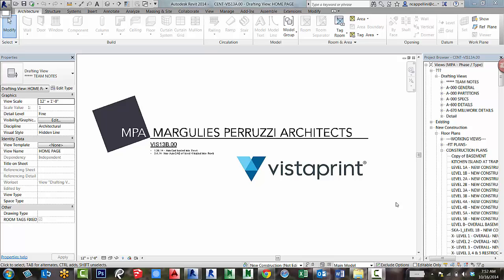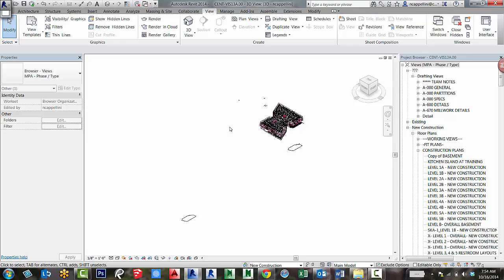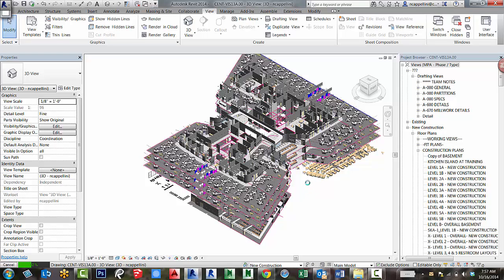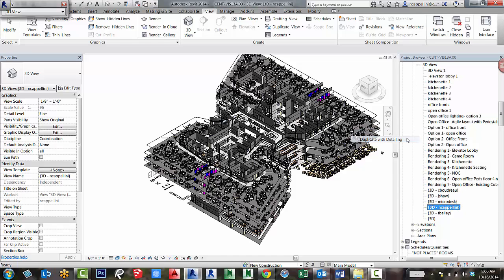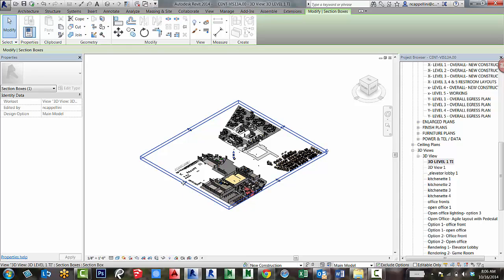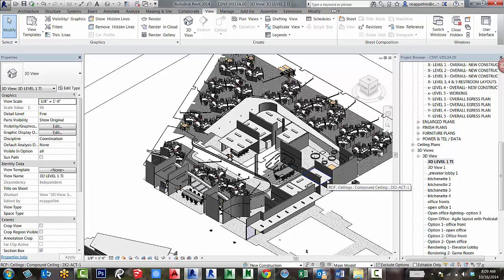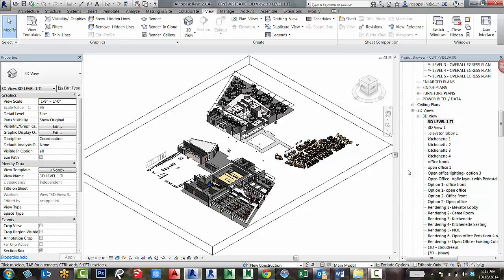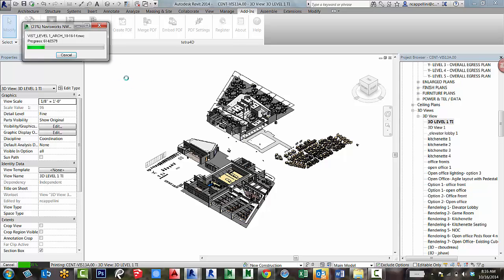Basic .NWC file Export for NavisWorks Coordination